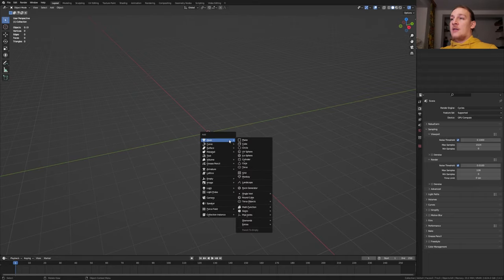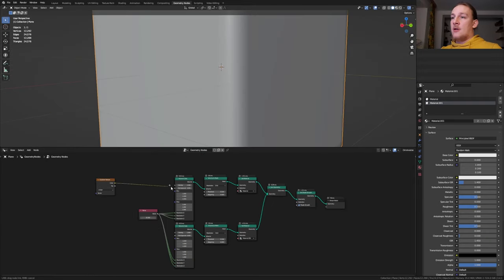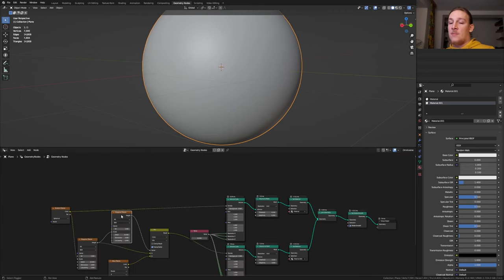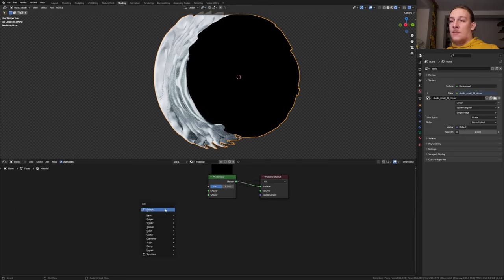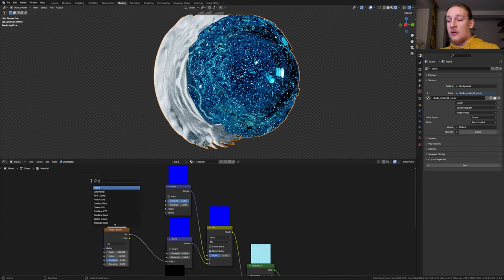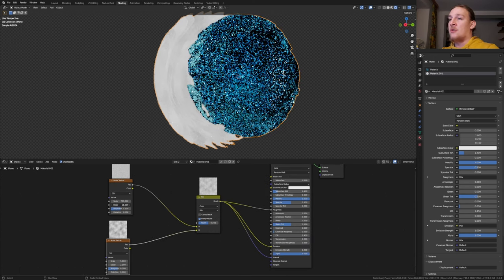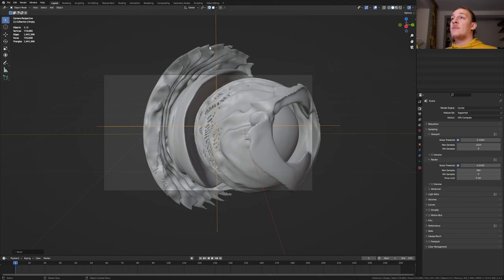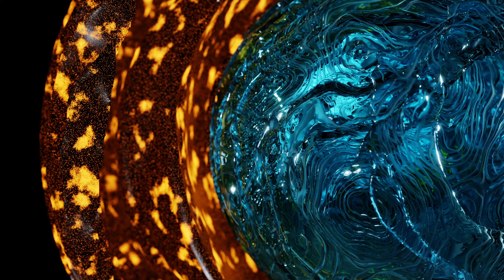Create abstract renders with geometry nodes! | Blender tutorial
I came up with a new render using geometry nodes based on the volume cube node. I hope you like it.